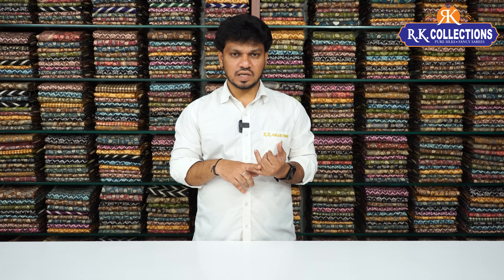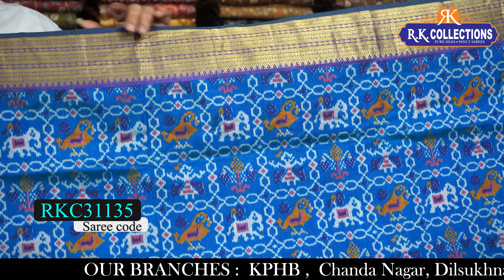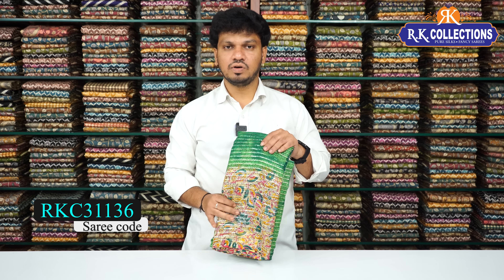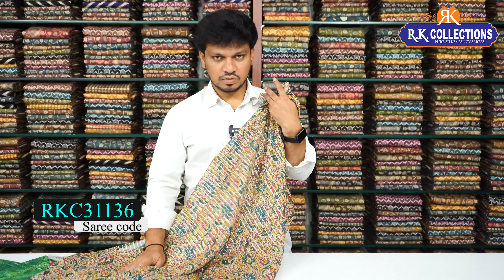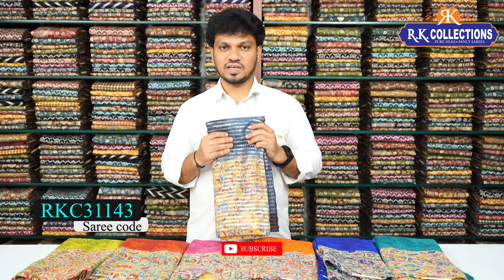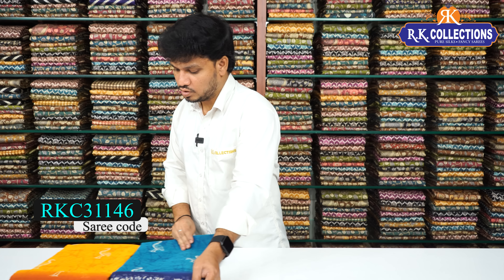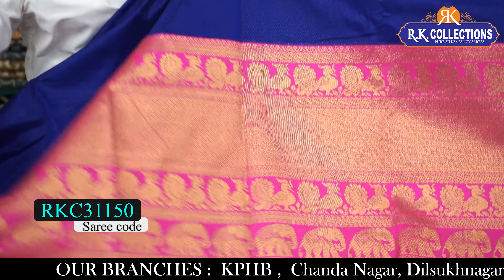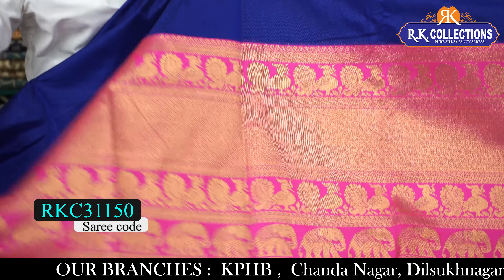Plain Jute Kanchi Border Sarees I Wholesale Shop I@Rkcollectionssarees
𝐎𝐑𝐃𝐄𝐑 𝐏𝐑𝐎𝐂𝐄𝐒𝐒
1. Kindly check the code being displayed on the screen while showing the saree
2. Click on the link of a particular code that is given in the description box. That will directly take you to the page your favorite saree
3. Add your saree to the cart and checkout.

R.K. Selections